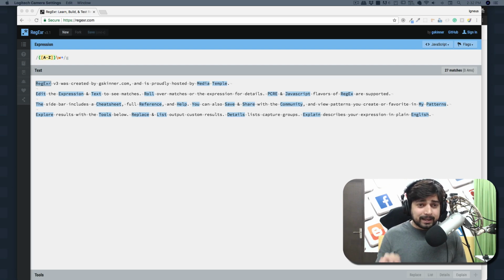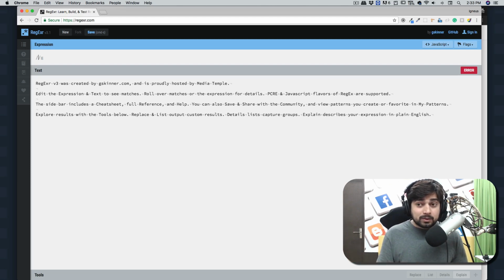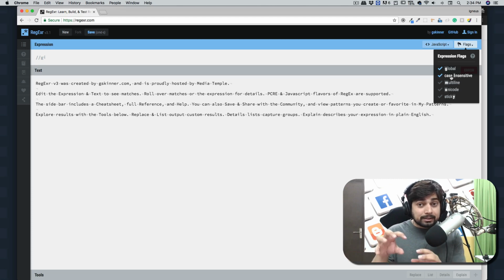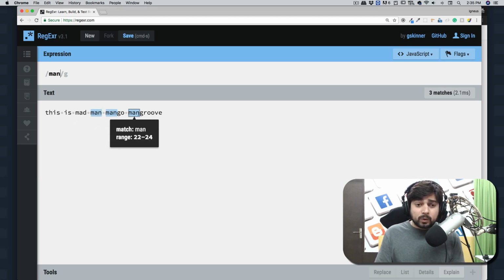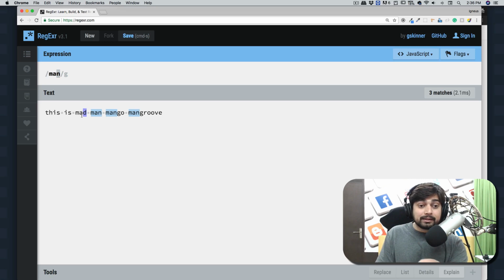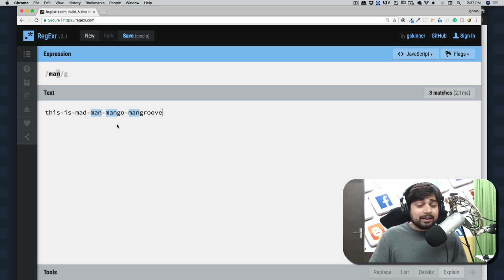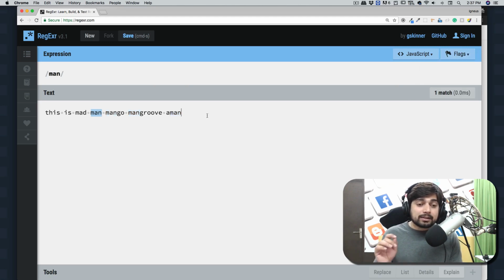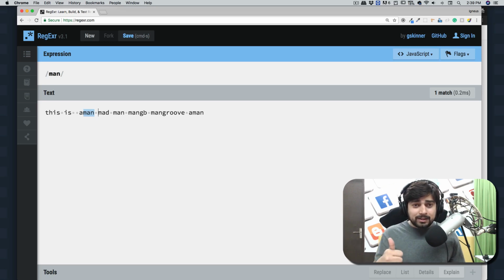How regular expression works and 2 rules